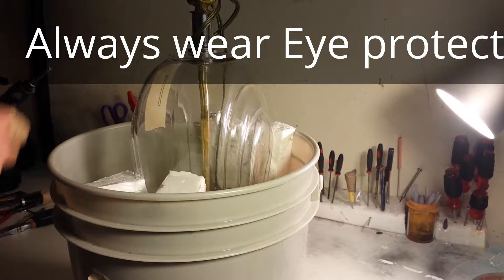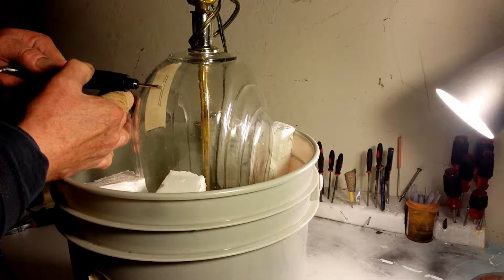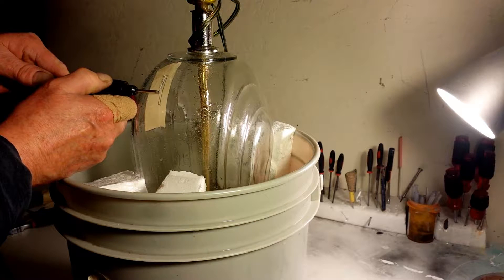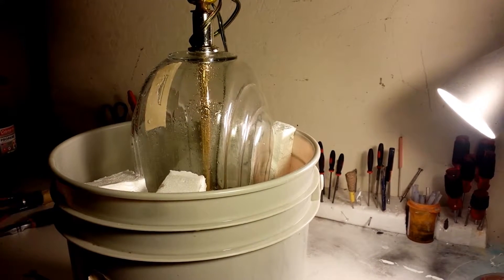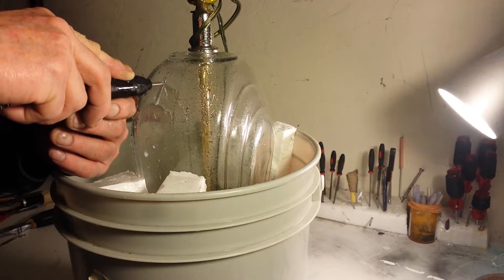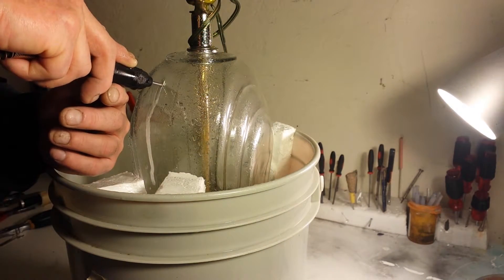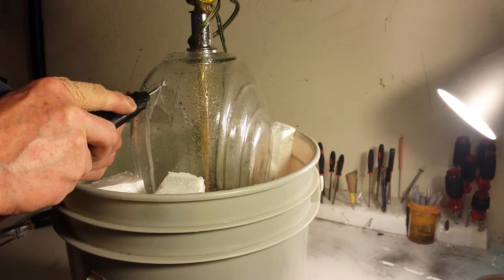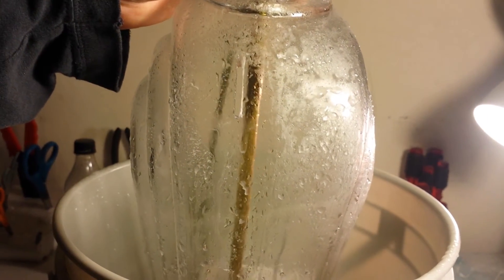Making a Glass Piggy Bank Out of a Vintage Lamp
Subscribe and share,  This tutorial is basically showing you how to drill through glass you must have patience relax and take your time you must use water Diamond bits and a good Dremel.